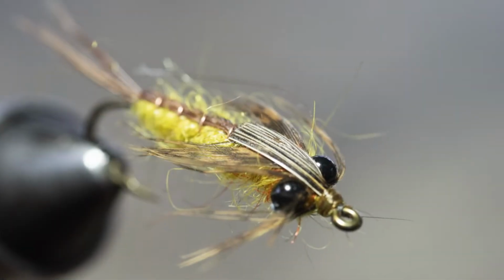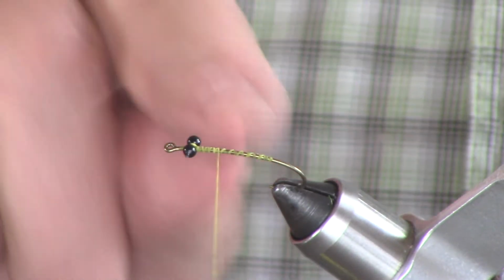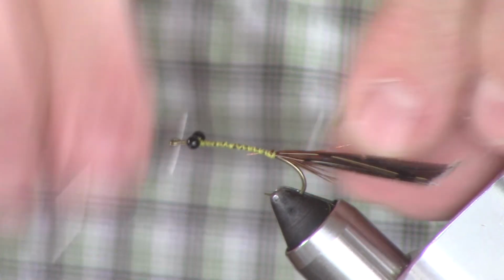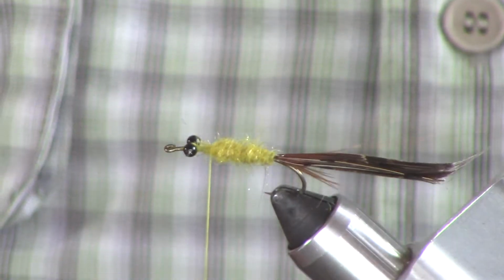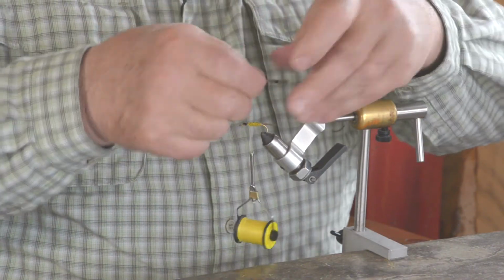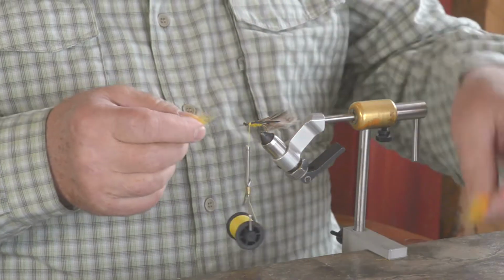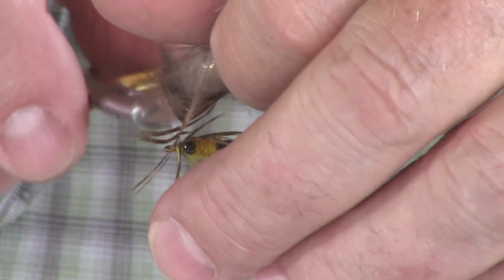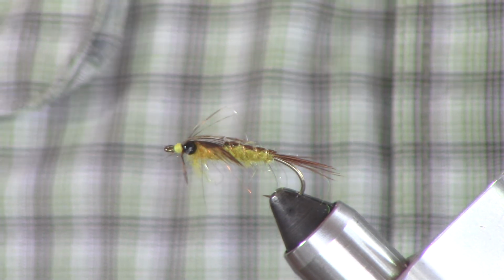Episode 26 - Tying the Schmidt's Hex Nymph